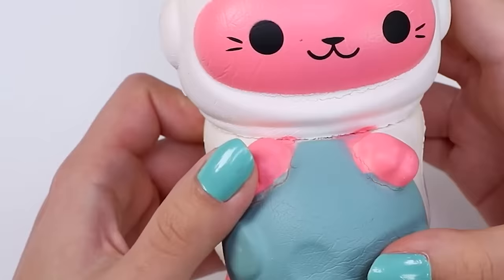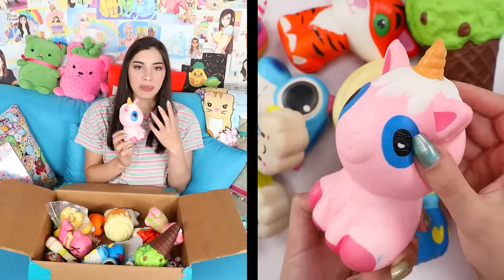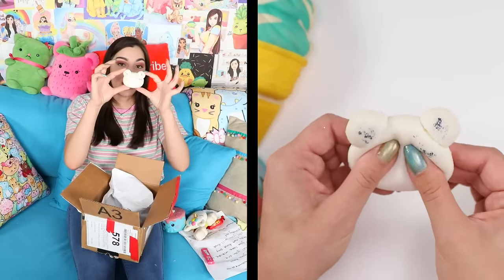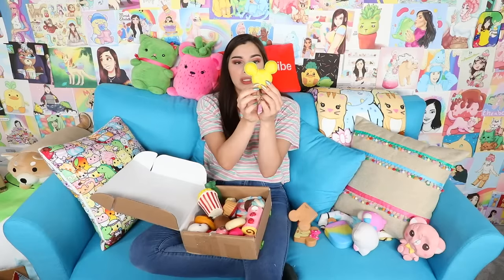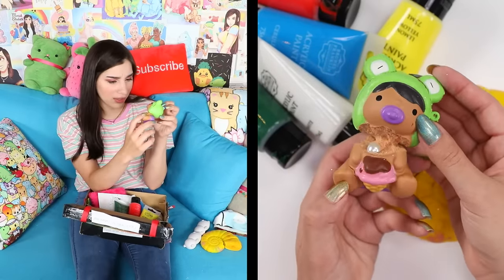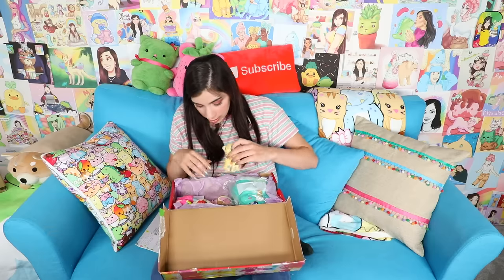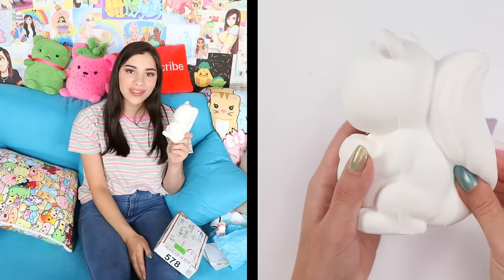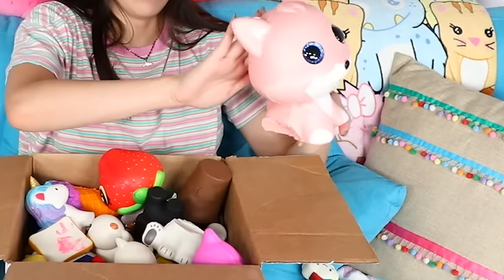Opening Nasty Squishy Packages...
Hey guys! today I am going to be unboxing a bunch of used, damaged squishies that have been sent to me from you guys! I plan on using some of these for my squishy makeover series, where I fix and redecorate  old squishies and create custom art creations. Let me know which squishies you think I should use in the next episode in the comments!

FOR ANY NEW PEOPLE:
Today I am going to be opening a bunch of boxes/packages from my subscribers. I like to fix them up, paint over them, customize them and decorate them to create new works of ART for my video series called "Squishy Makeovers". Soooooo every once in a while I like to do these videos, looking through all the candidates I've been sent. It's always very interesting seeing which squishies I get and how bad of condition they are. Plus there are some cute extra gifts thrown in from my very generous viewers that are fun to look through. My current P.O. box address is kept private because I have been overloaded with mail in the past, so I only give it out by request to a handful of people each week (email address to request it, bottom of description). The address you see on a lot of the old packages in this video is NOT my current address, I no longer have access to it.

CURRENT SERIES:
Bake With ME: Recreating squishies I've decorated in real life
Squishy Unboxing: Opening used squishy packages sent from viewers

___UPLOAD SCHEDULE___

CREATE THIS BOOK:

CREATE THIS BOOK 2:

____ME SOCIALS____

MoriahOfficial

____CONTACT ME____

_____MAIL ME_____